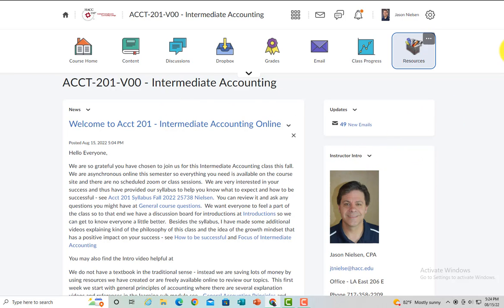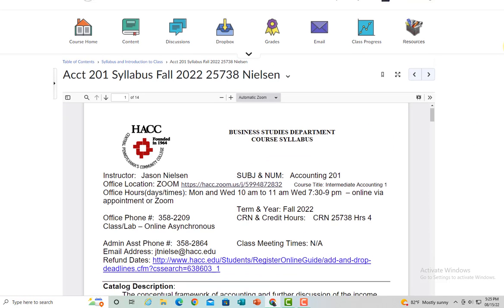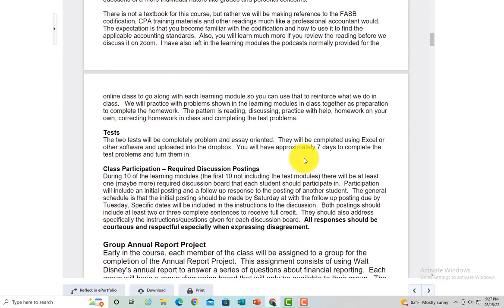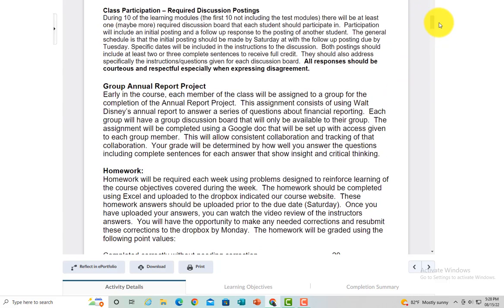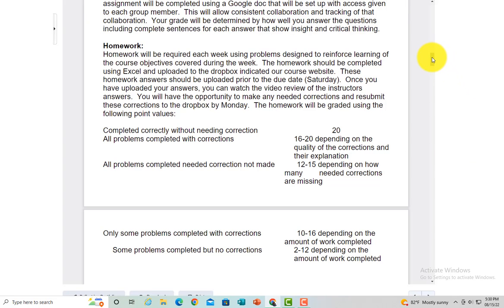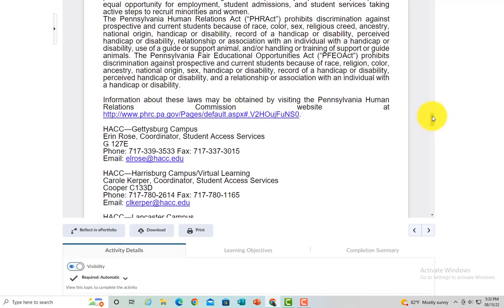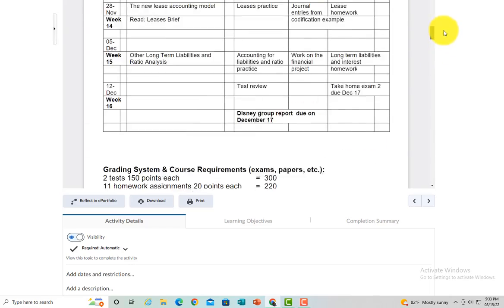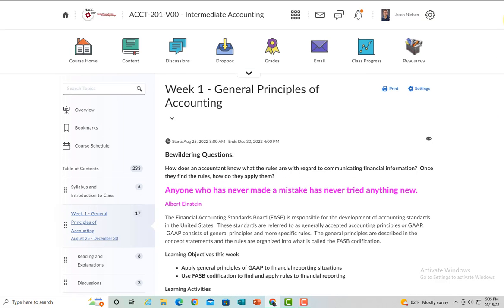Intro Fall 2022